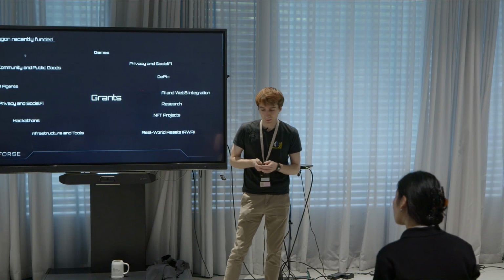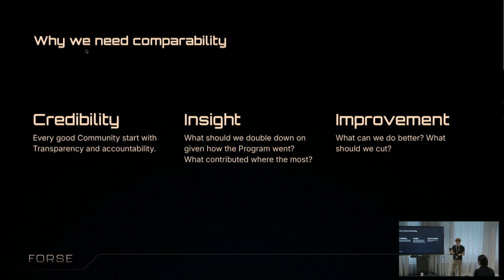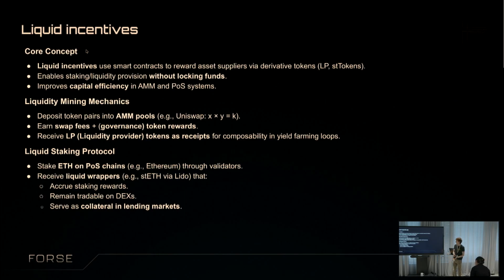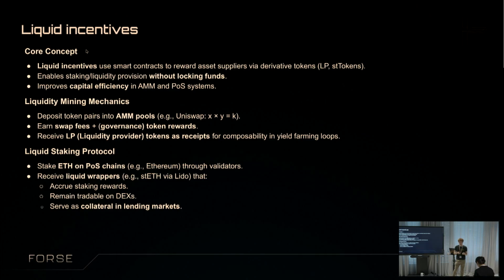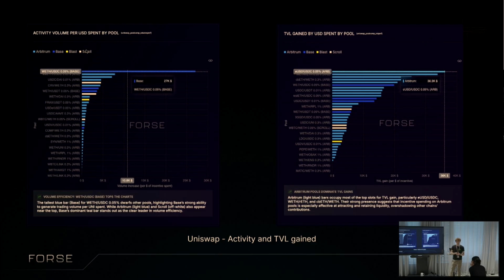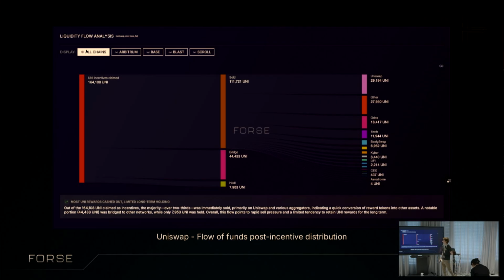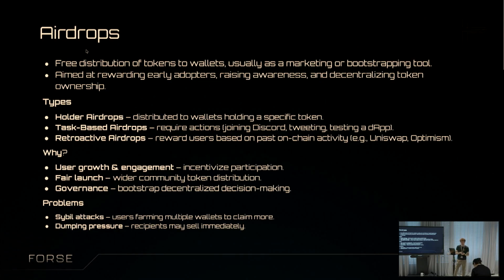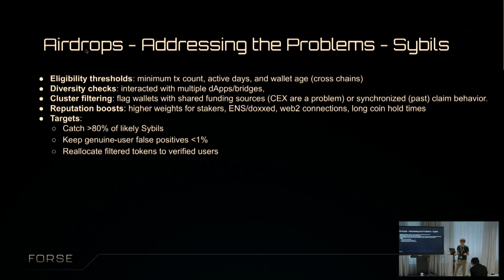Data-Driven Growth: Accelerating Web3 and DAO Growth (Dr. Christian Ziegler)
In this talk, Dr. Christian Ziegler dives into "Data-Driven Growth: Accelerating Web3 and DAO Growth through Quantitative Analytics". This talk was held in Munich at the 2025 TUM Blockchain Conference.

Abstract: Every blockchain/dApp must grow and acquire users. The three core methods: Airdrops, Grants, and Liquid Incentives, each come with tradeoffs. It shows key metrics to evaluate, score, and optimize these strategies for sustainable, data-driven growth.